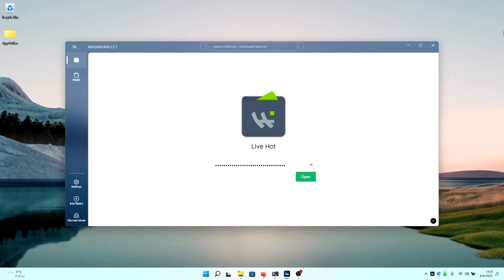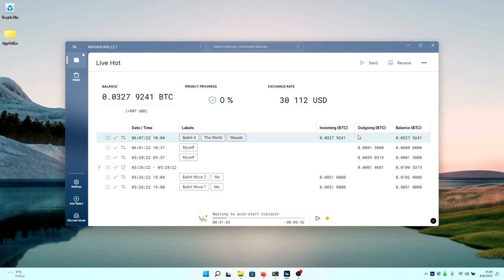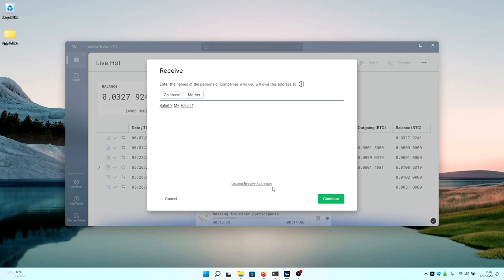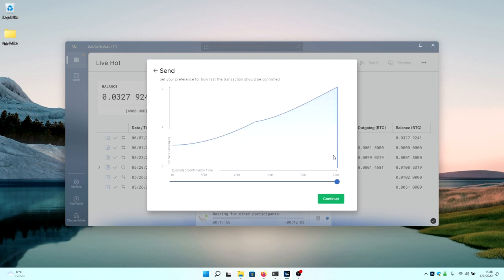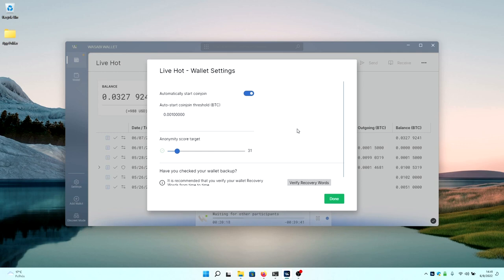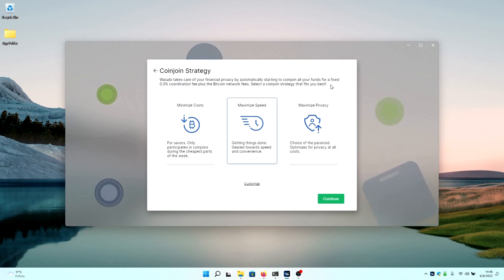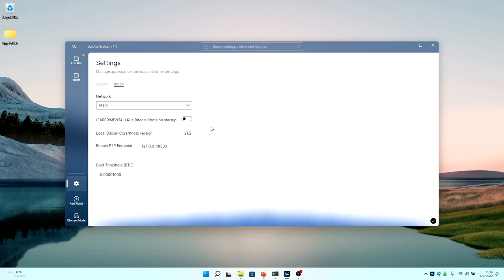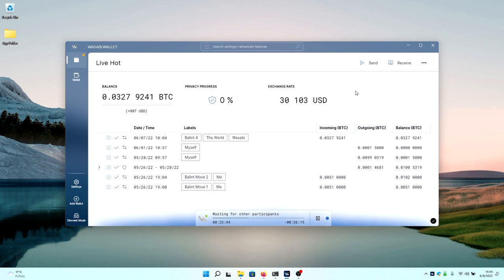Wasabi Wallet 2.0 | Unboxing & Tutorial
Become private with the click of a button (and a few more clicks demonstrated by @btcdragonlord)